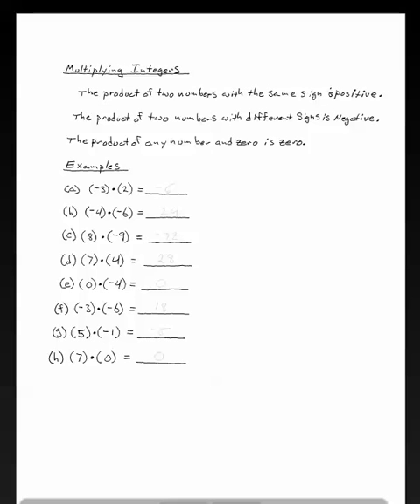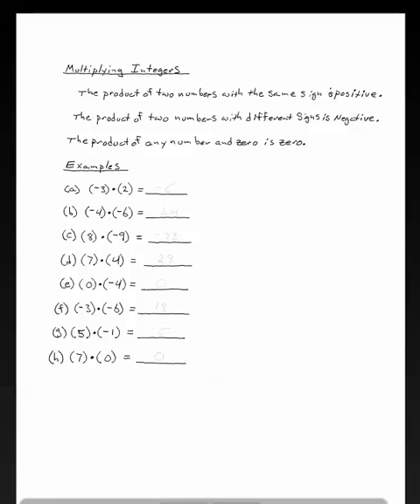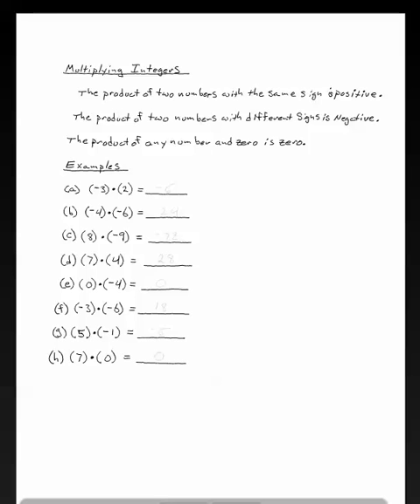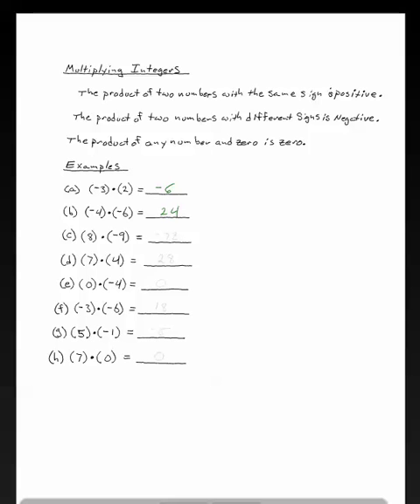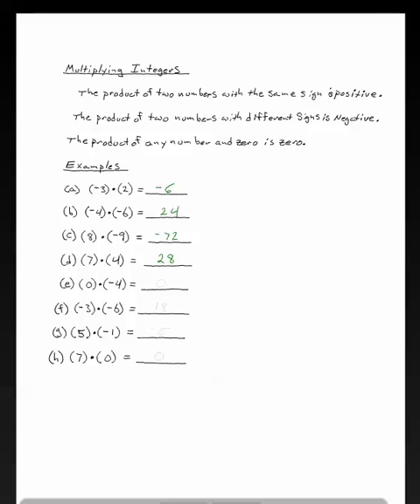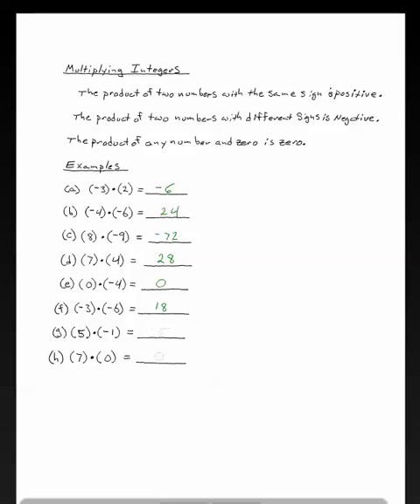11 multiplying integers